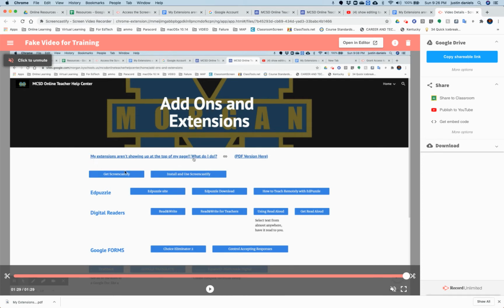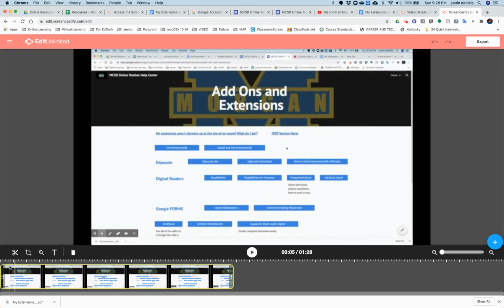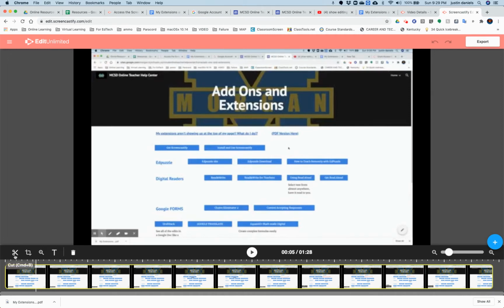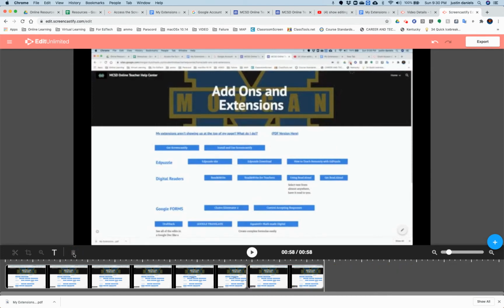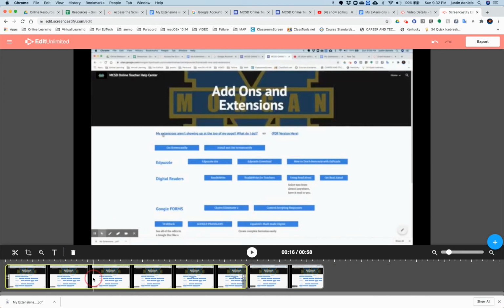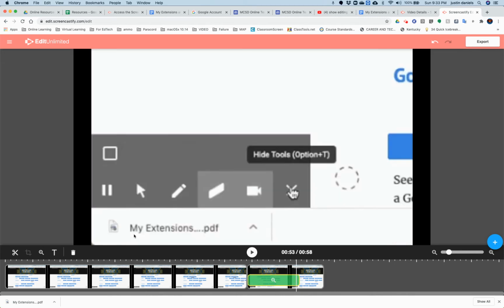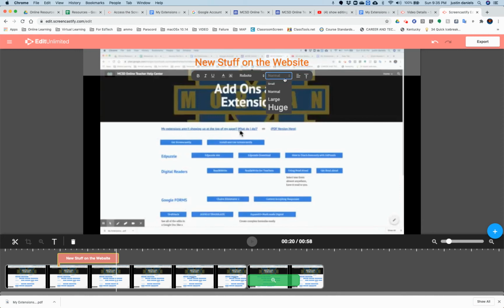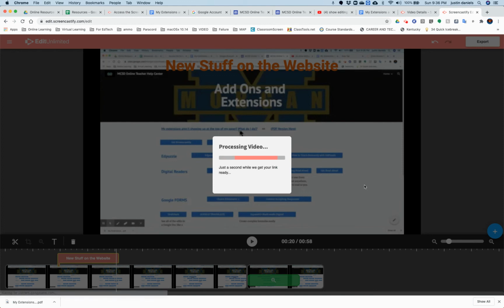Advanced Screencastify Features for Unlimited License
A little talk about the tools for the Unlimited Screencastify license